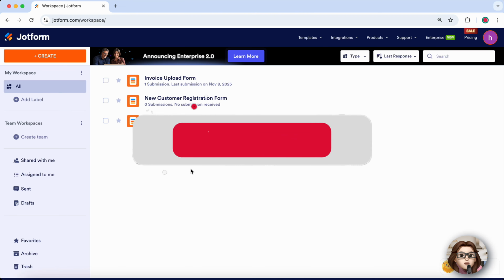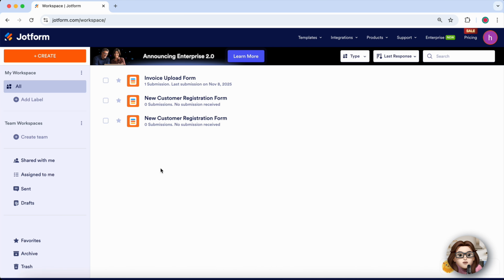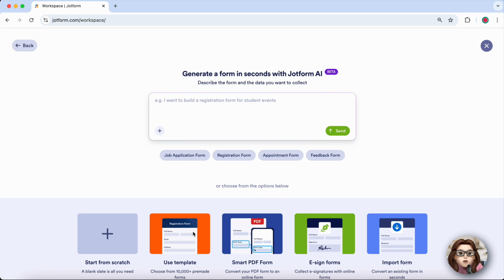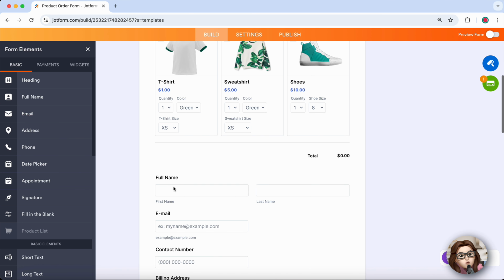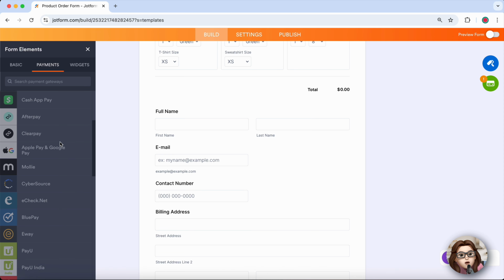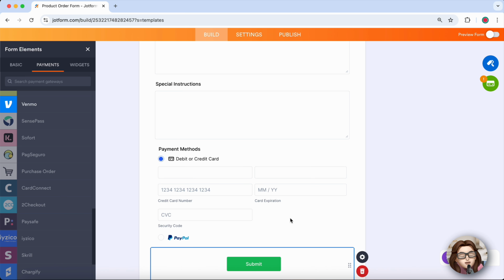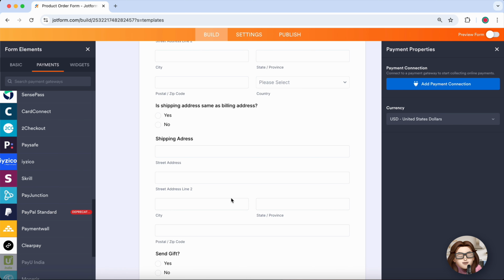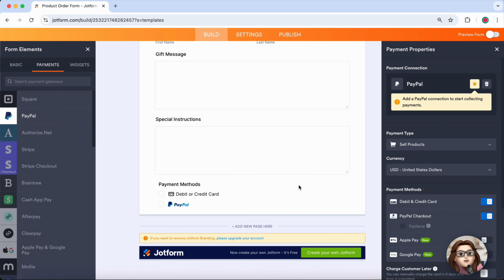How to Collect Purchase Orders With Jotform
If your business needs an easy and professional way to collect purchase orders online, this step-by-step tutorial shows you exactly how to collect purchase orders with Jotform. Whether you're running a small business, managing vendors, processing bulk orders, or gathering internal procurement requests, Jotform gives you a powerful, no-code solution to manage purchase orders smoothly.

In this video, we begin inside the Jotform Form Builder, where you’ll see how to use the dedicated Purchase Order integration, a built-in payment option that allows customers to submit orders without needing to pay immediately. This is perfect for businesses that accept offline payments, bank transfers, cash on delivery, invoicing, or internal approvals before charging the customer.

You’ll learn how to add product listings, define item descriptions, upload product photos, assign prices, set quantities, and organize items into categories. Jotform makes it easy to create a clean, intuitive catalog where customers can browse, select, and review their order before submitting. If your business sells services instead of products, you can also create service packages, subscription options, or custom fields for clients to specify their requirements.

Next, we walk through customization tools available within Jotform. This includes adjusting form layouts, enabling quantity selectors, adding order summaries, and showing calculated totals dynamically.

We then explore automation options. Once someone submits a purchase order, Jotform automatically stores all the data in Jotform Tables, where you can sort, filter, track, and manage every order in one place. You can also enable email notifications that send order confirmations to customers and detailed order summaries to your team. For larger companies, workflow approvals can also be activated so managers can review and approve orders before fulfillment.

The tutorial also shows how to send purchase orders straight into Google Sheets, Airtable, Trello, Monday.com, or CRM tools using Jotform Integrations. This ensures that your order management process remains seamless and automated across your entire workflow.

Finally, we cover how to publish your purchase order form — through a shareable link, website embed, QR code, or direct email invitation. Anyone with the link can submit a purchase order, even without a Jotform account, making the ordering process incredibly smooth for your customers or team.

By the end of this video, you'll know how to build a fully functional purchase order system using Jotform — no coding, no complexity.

This video shows you How to Collect Purchase Orders With Jotform Easily! Watch this Video till the end to learn How to Collect Purchase Orders With Jotform.

Were you able to figure out How to Collect Purchase Orders With Jotform? Share this with your friends who want How to Collect Purchase Orders With Jotform.

Problem Solved in this Video-:

What Do you Think of How to Collect Purchase Orders With Jotform?